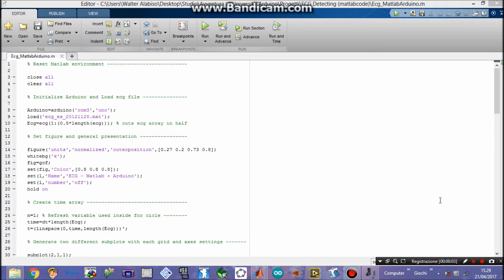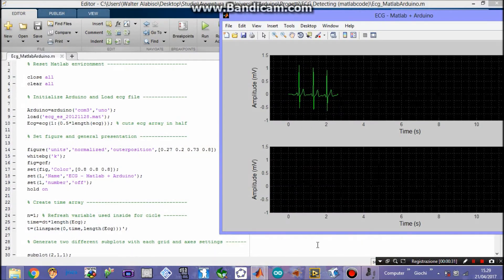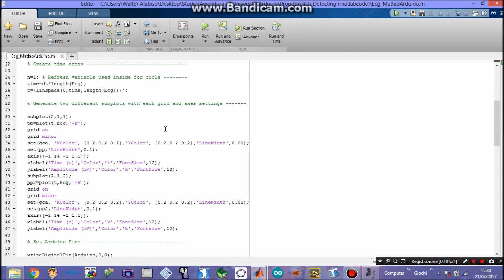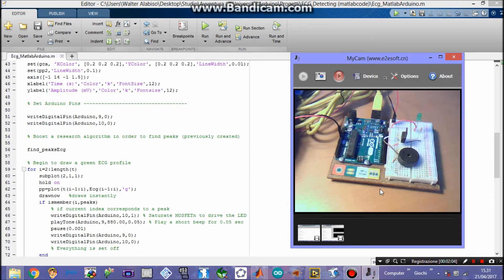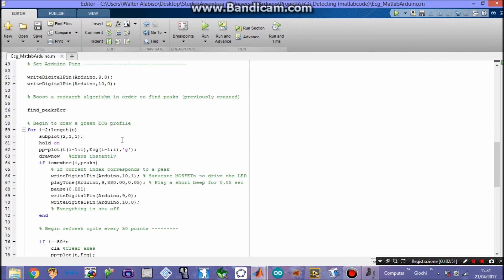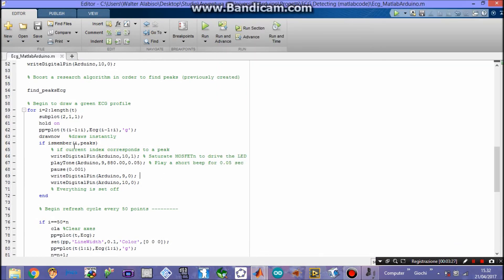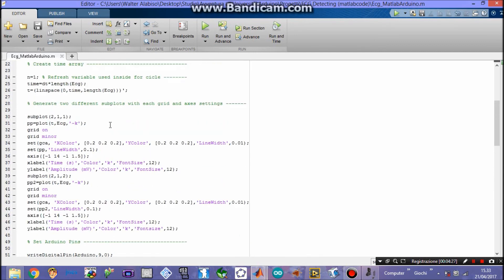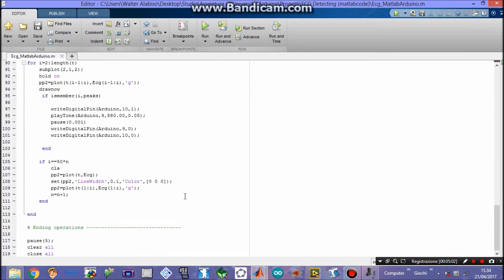ECG peak detector! [Matlab+Arduino Project] ENG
Anyone has heard of ECG peak detector at least once in their life, for this is commonly found in hospitals. In this experiment, I designed a simplified circuit capable of following an ECG plotted in real time! Whenever a peak (more specifically a QRS complex) is detected, Arduino is programmed to set a logical high (i.e. 5V) to its digital pin 10 (PWM) that is linked to the gate of a MOSFET transistor. This will saturate immediately, thus acting like a short and letting current flow through the LED (series with a 220 Ohm resistor to limitate current). This condition is held for about 0,05 seconds and is associated with a sound. This is provided by a Piezo, as soon as it receives a High digital level by Pin 9 (PWM). After a short period of time, everything is set off again, waiting for another peak.
In professional machines, a peak is detected by its voltage and not by a research algorithm, though! A monostable circuit (NE555) should do the trick...

This code is realized with Matlab, that makes a lot easier to create readable graphics.

Music (intro and outro):
 Sacred Grove - The Legend of Zelda: Twilight Princess